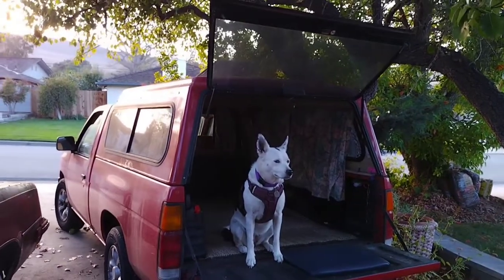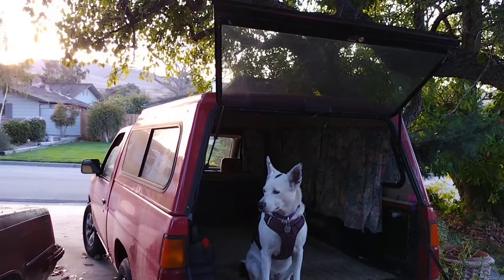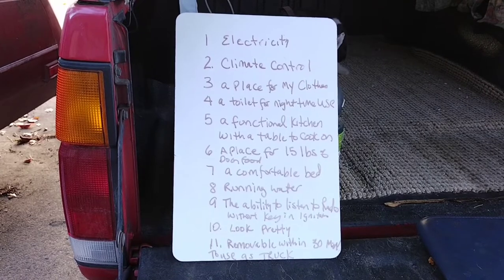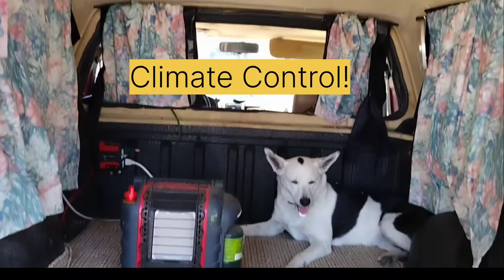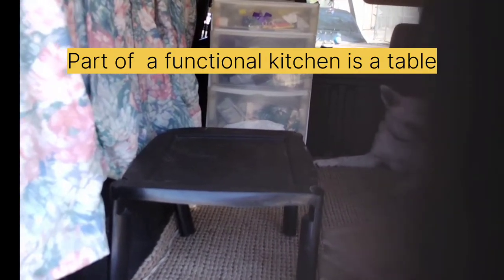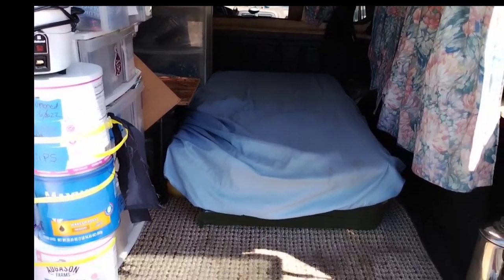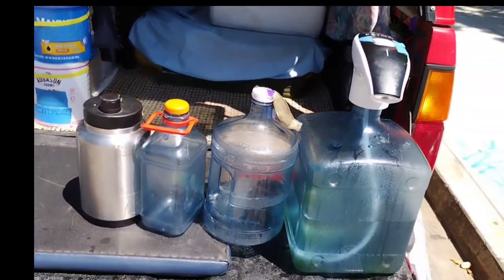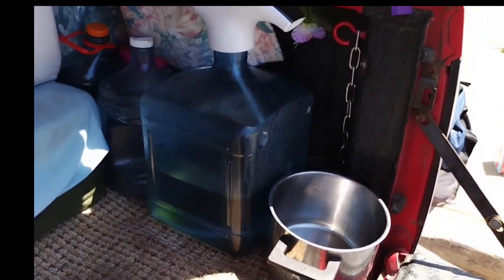Pickup truck camper conversion: 6' x 4' Nissan Pickup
This is a full tour of my truck camper no build setup and how it works for me.
This truck cap camper is easy to set up, ieasy to take out!

It is a functional Mini Rv! This is my pickup truck camper conversion in a 1996 Nissan pickup truck with a 6  x4-1/2  foot bed.

Video Time line:
0:00 introduction
0:56 list of things I wanted in my truck
1:57 curtains
2:11 a rug
2:25 climate control
2:43 electricity
3:00 a place for my clothes
3:07 a table
3:10 a place for my dog food container and cook stove
3:18 a toilet for night time use
3:27 a functional kitchen
3:48 a comfortable bed
4:31 running water
5:26 dog water
5:36 my radio system and battery